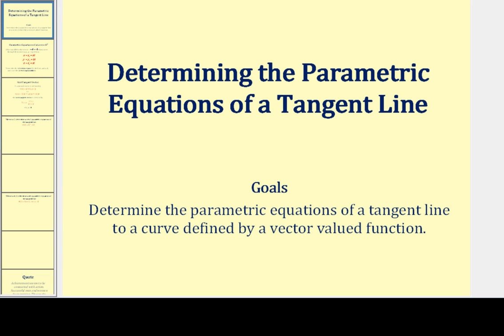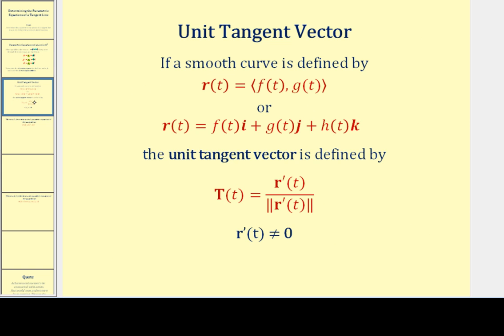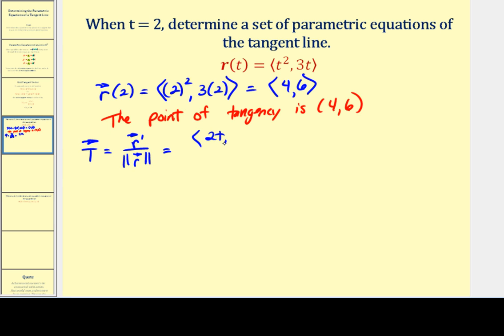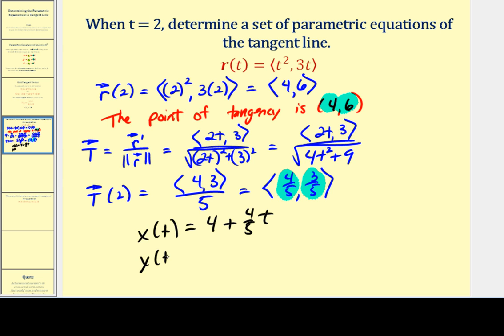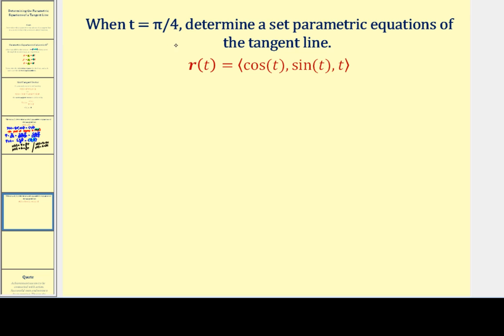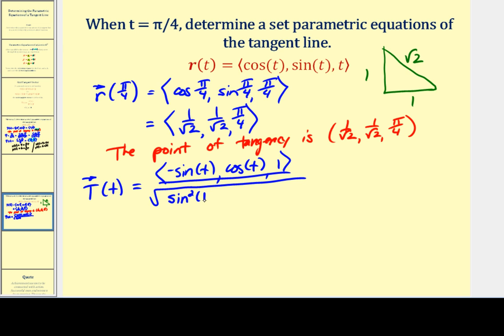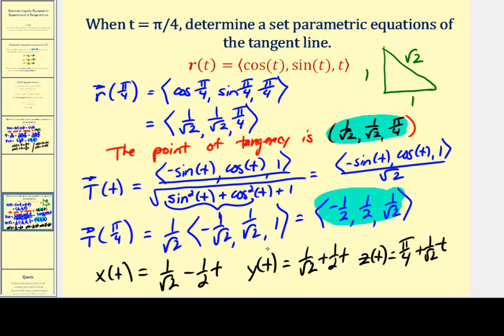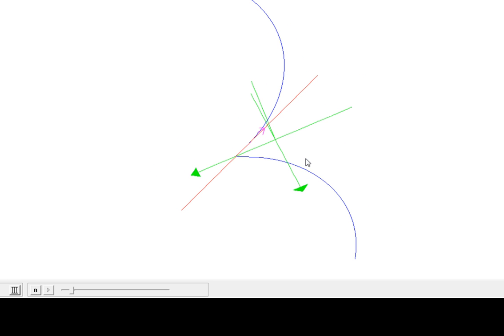Determining a Tangent Line to a Curve Defined by a Vector Valued Function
This video explains how to determine the equation of a tangent line to a curve defined by a vector valued function.